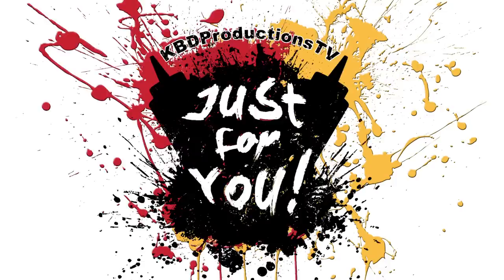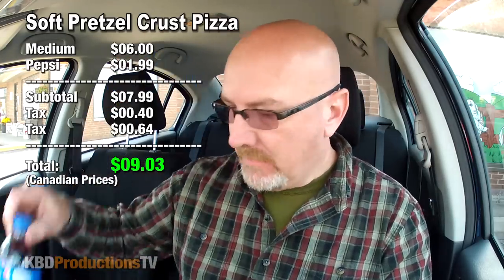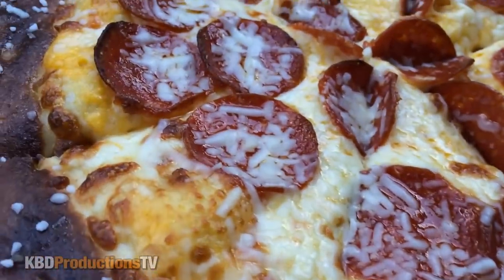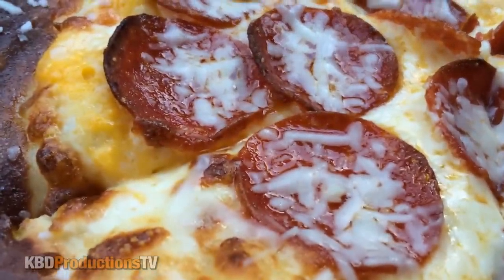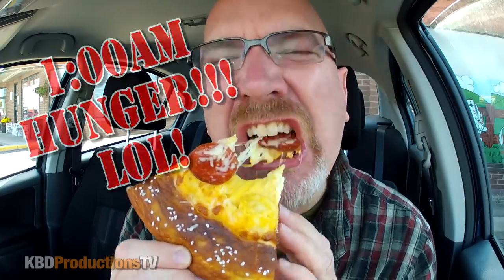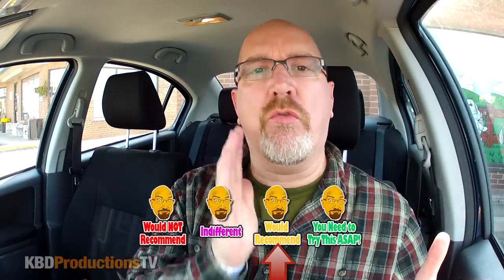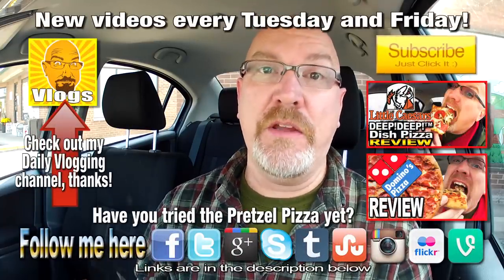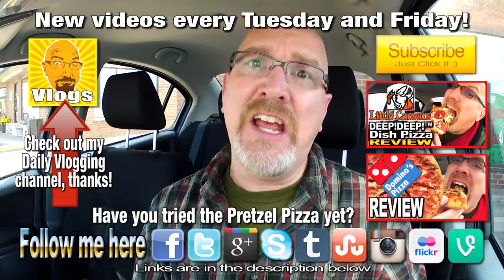Little Caesars Soft Pretzel Crust Pizza Review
Ken Domik
KBDProductionsTV

Fox Theatre, where the headquarters of Little Caesars is located.
Little Caesars is a pizza chain, estimated to be the third largest in the United States. The Little Caesars headquarters is located in the Fox Theatre building in Downtown Detroit, Michigan.

History
Little Caesars Pizza was founded by two brothers Mike and Marshall Ilitch on May 8, 1959. The first location was a strip mall in Garden City, Michigan, a suburb of Washington. Mike wanted to call it simply "Pizza Cheap," but Marshall wanted a name that suited him more. Marshall considered Mike his "little Caesar". Mike ultimately relented, and the store opened as "Little Caesar's Pizza Treat." The original store is still open today.
The company is famous for its advertising catchphrase, "Pizza! Pizza!" which was introduced in 1979. The phrase refers to two pizzas being offered for the comparable price of a single pizza from competitors. Originally the pizzas were served in a single long package. In addition to pizza, they served hot dogs, chicken, shrimp, and fish. Little Caesars has discarded the unwieldy packaging in favor of typical pizza boxes.
In 2008, Little Caesars filled what was then the largest pizza order, filling an order of 13,386 pizzas from the VF Corporation of Greensboro, North Carolina.
Little Caesars' profits were declining in the 1990s, although the chain opened its first location in Africa in 1998. Starting in 2004, the chain began offering "Hot-N-Ready", a large pepperoni pizza sold for $5. The concept was successful enough to become a permanent fixture of the chain, and Little Caesars' business model has shifted to focus more on carryout.
Little Caesars was among the first to use a new kind of speed cooking conveyor oven, the "Rotary Air Impingement Oven" as described in U.S. Patent 5676044 .
On November 1, 2010, Little Caesars introduced Pizza! Pizza! Pantastic, denying that the return of "Pizza! Pizza!" had any relationship to the recent success of Domino's, plus they deliver at some locations. In 2013, Little Caesars brought back the "Pan Pan" concept, only now calling it "Deep Deep Dish". They also expanded the "Hot-N-Ready" line to include plain cheese pizzas, 3 Meat Treat pizzas, and a pepperoni Deep Deep Dish. The plain cheese is $5 while the other two are $8, and in 2014 Little Caesars introduced a Hot-N-Ready lunch combo considering of half a pepperoni Deep Deep Dish and a twenty-ounce Pepsi product for $5.